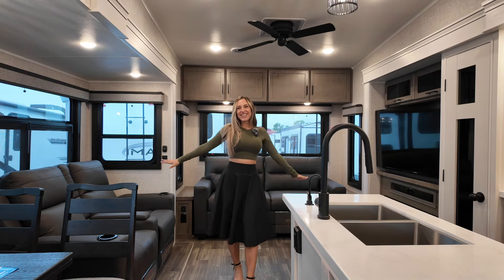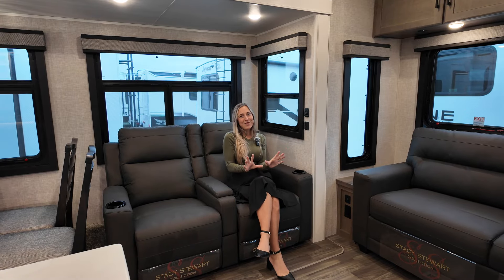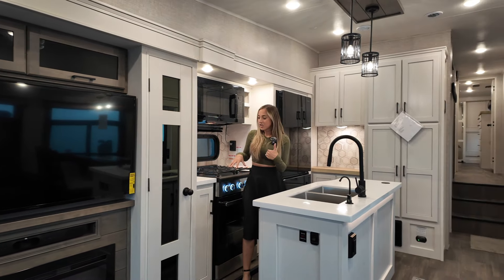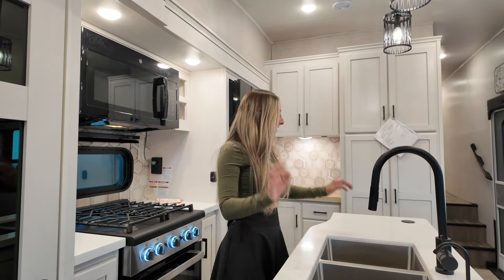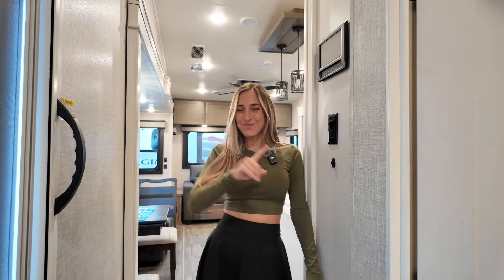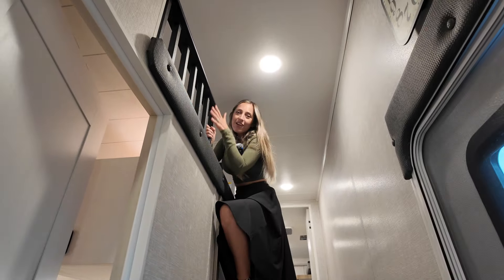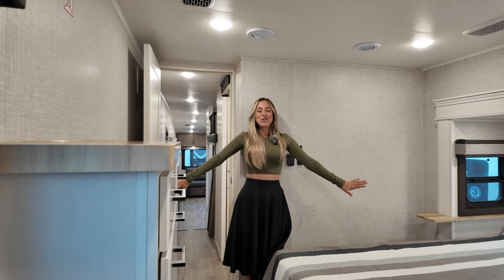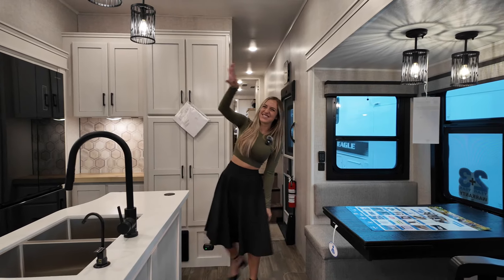MID BUNK PLUS LOFT - JAYCO EAGLE 355MBQS INTERIOR TOUR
This unit has everything you need to feel right at home, with all your friends and family. Come along with me as we take a dive into this Jayco fifth wheel featuring a mid bunk room, loft, and plenty more!

Specifications:
Dry Hitch Weight (lbs) 2,420
Unloaded Vehicle Weight (lbs) 12,830
Cargo Carrying Capacity (lbs) 2,370
Exterior Length (pin to bumper) 41' 3"
Exterior Height (with A/C) 12' 9"
Exterior Height (with 2nd A/C) 13' 5"
Exterior Width 8' 1"
Exterior Width (with slides out) 14' 0"
Interior Height (main) 8' 7"
Interior Height (upper deck) 6' 4"
Awning Length 21' 0"
Awning Length 2 10' 6"
Furnace, Auto-ignition (BTU output) 35000

Features:
-Goodyear® Endurance® tires (made in the USA, load range ‘E’)
-Dexter® Axles with Nev-R-Adjust® brakes and E-Z Lube® hubs
-MORryde® CRE-3000™ rubberized suspension
-Wet bolt fasteners and bronze bushings
-JAYCOMMAND® “Smart RV” system (Pro tablet)
-Fresh Water Drinking System (patented)
-Residential refrigerator
-Solid-surface kitchen countertop with bamboo sink cover and strainer
-Washer/dryer prep
-StrongholdVBL™ aluminum framed and vacuum bond laminated gelcoated fiberglass exterior walls (including rear wall and slide room end walls)
-Magnum Truss™ Roof System with one piece seamless roofing material with 20 year warranty
-Climate Shield™ zero-degree tested weather protection:
-Fully enclosed and heated underbelly (ducted)
-HELIX Cooling System™ (industry exclusive):

Head over to TRAVELANDRV.COM to view more of the Eagle line up!

-Laura :)